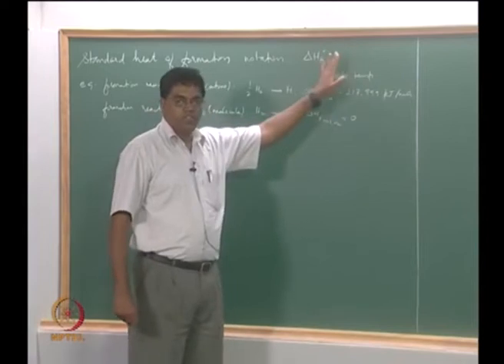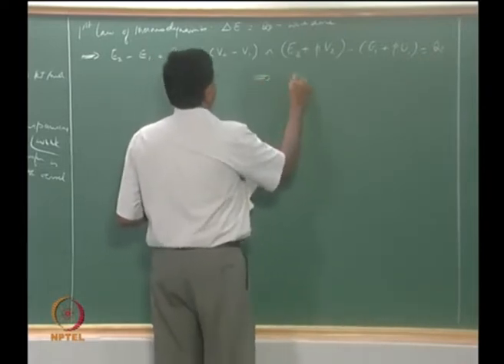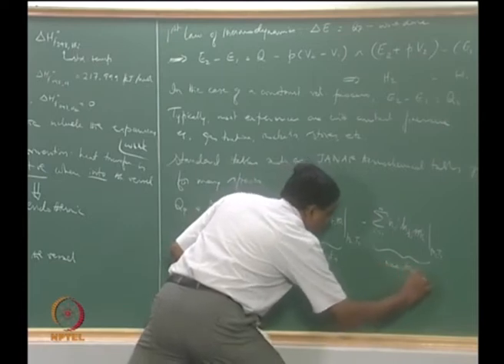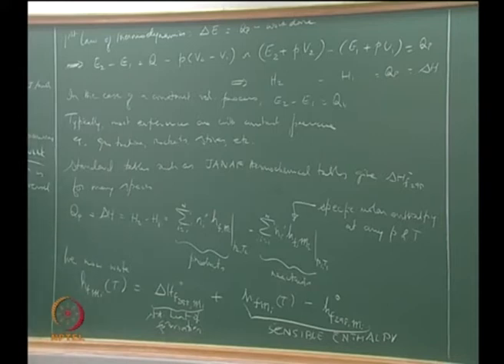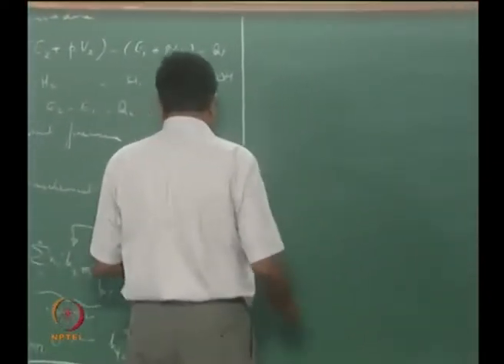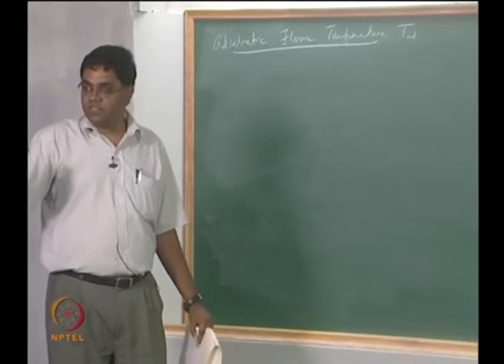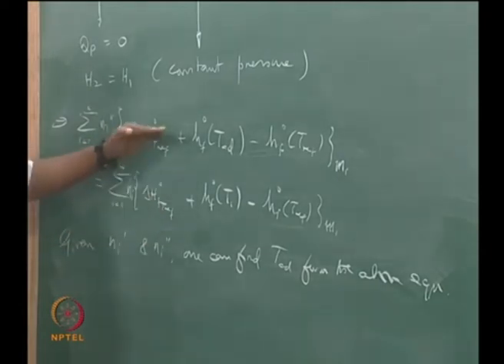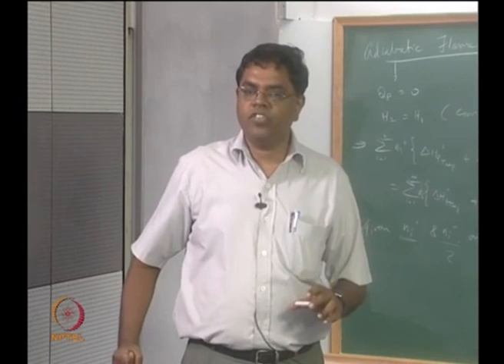Lec 03: Sensible Enthalpy and Adiabatic Flame Temperature